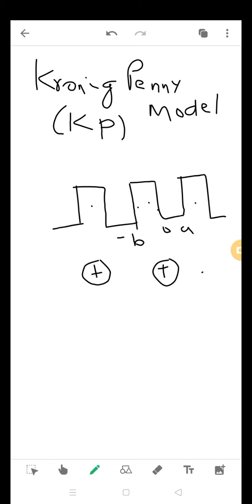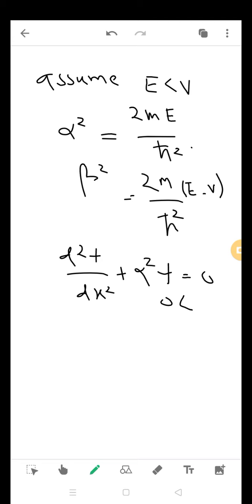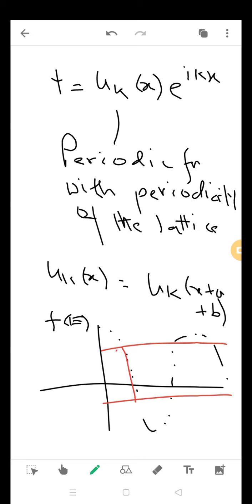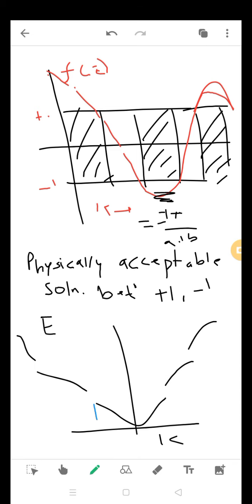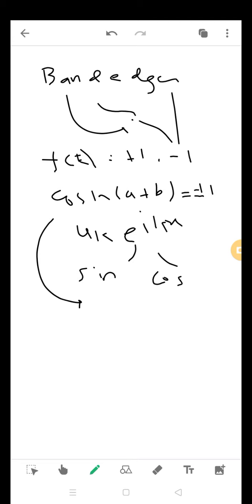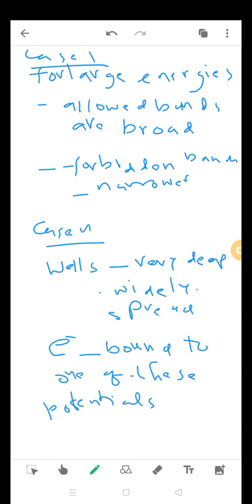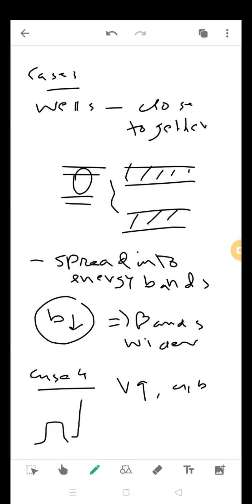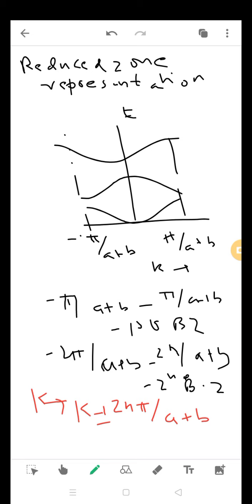14 KP model